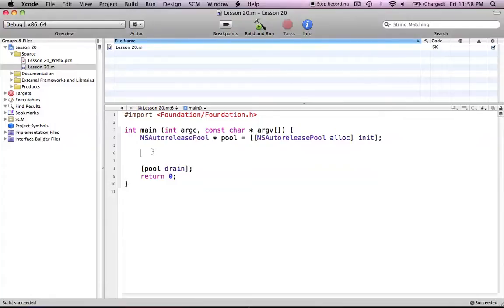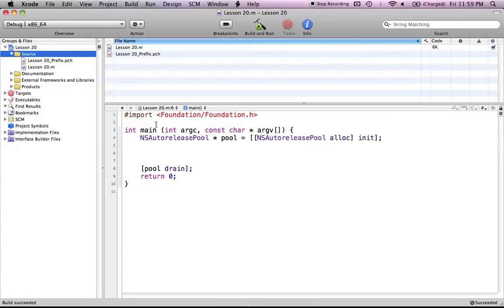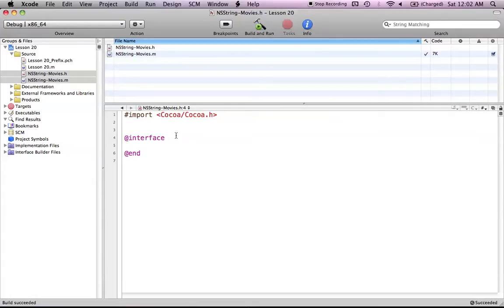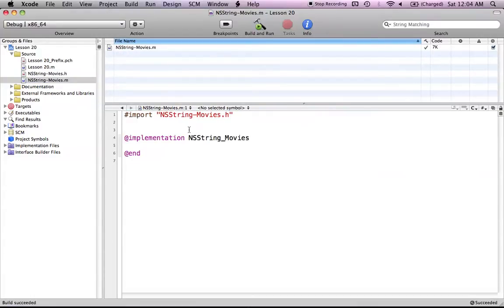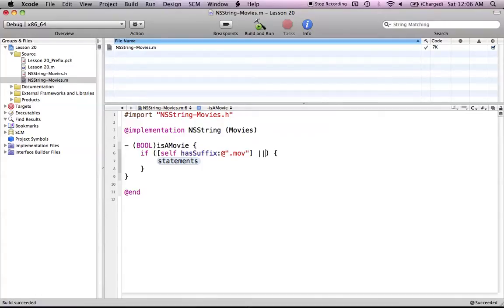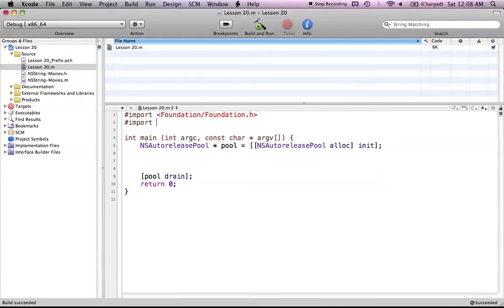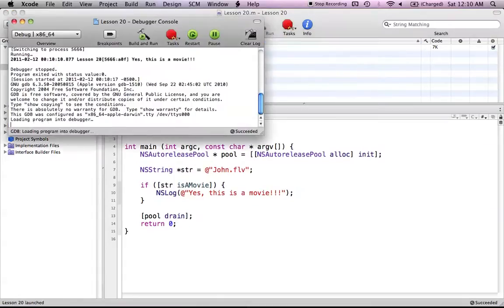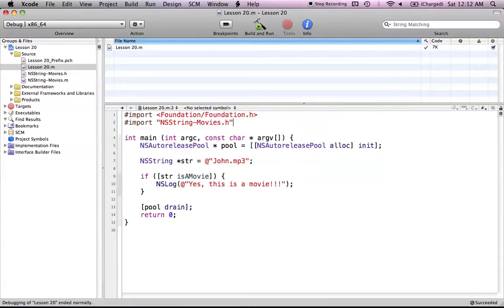Objective-C on the Mac L20 - Categories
How categories work in Objective-C.